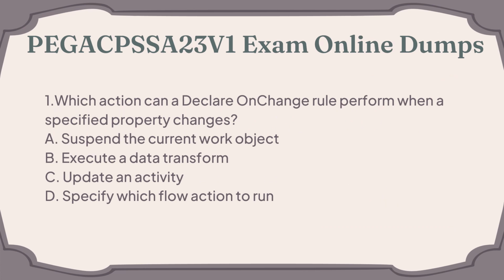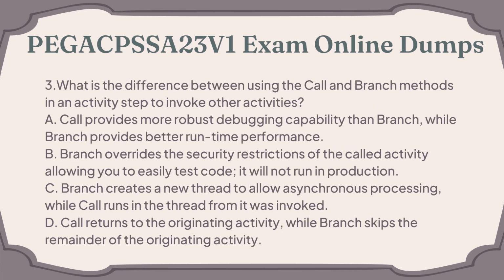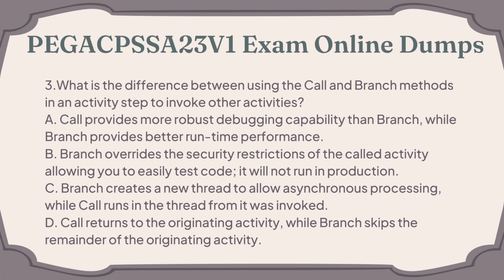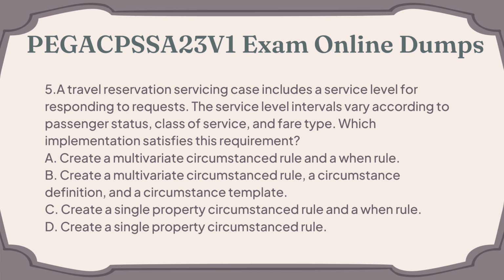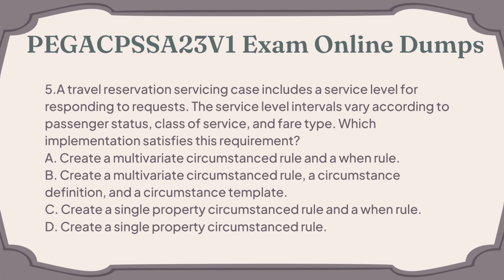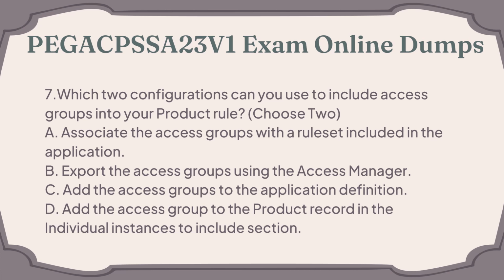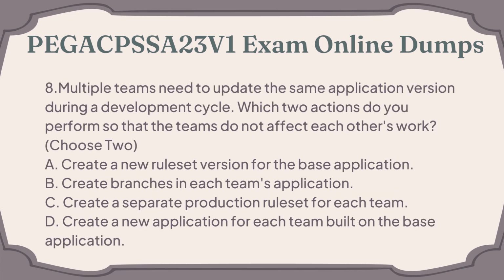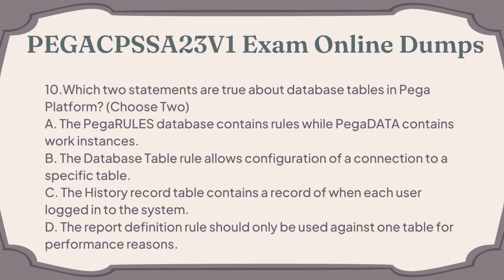PEGACPSSA23V1 Pegasystems Certified Pega Senior System Architect '23 Exam Online Dumps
The PEGACPSSA23V1 Pegasystems Certified Pega Senior System Architect '23 exam online dumps are a valuable resource for those preparing for this certification exam. They provide a comprehensive set of questions and answers that mirror the content and format of the actual exam. These PEGACPSSA23V1 dumps are designed to help candidates understand the breadth and depth of the topics covered in the exam, and they offer an effective way to test knowledge and identify areas for further study. However, they should be used in conjunction with other study materials and not as a sole means of preparation.